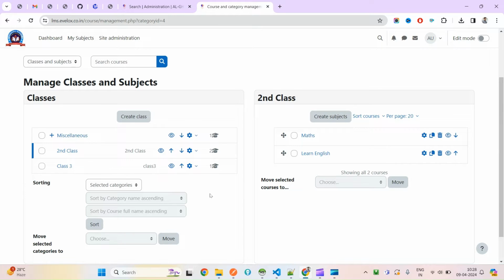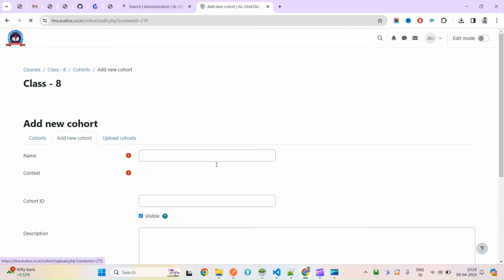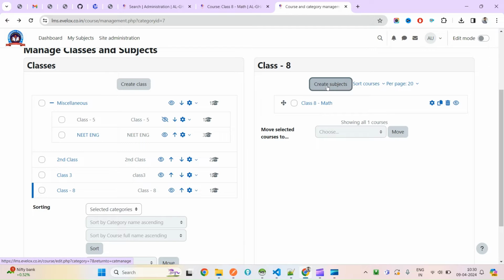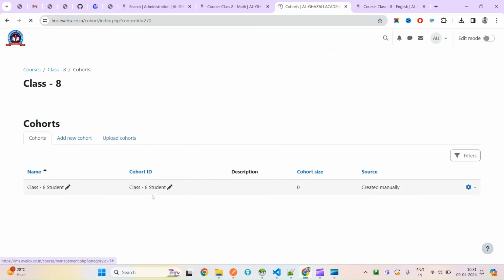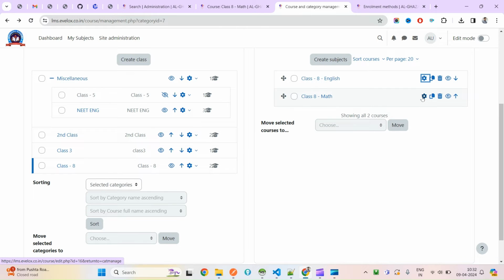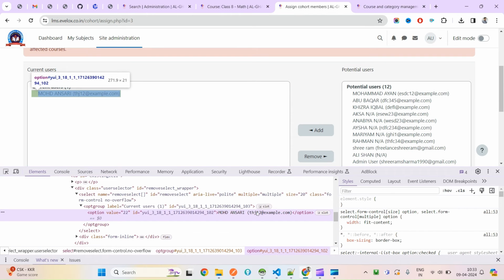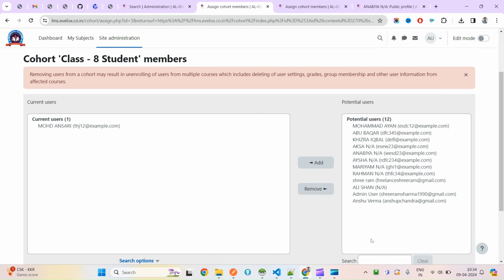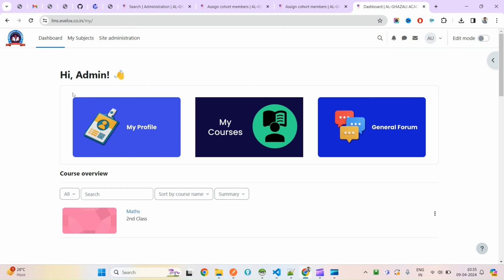Enrollments at the category level in Moodle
Enrollments at the category level in Moodle utilizing cohorts

Moodle category enrolment
Enrol users in Moodle category
Manage course access in Moodle
Moodle course permissions
Category level permissions Moodle
Moodle user roles
Assigning roles in Moodle
Moodle course management
Organize courses in Moodle
Moodle for teachers
Moodle for administrators
How to enrol users in multiple courses in Moodle
Automate course enrolment in Moodle
Efficient user management in Moodle
Simplify course access for students in Moodle
Moodle category enrolment best practices
Moodle LMS
Learning Management System
E-learning platform
Online course management